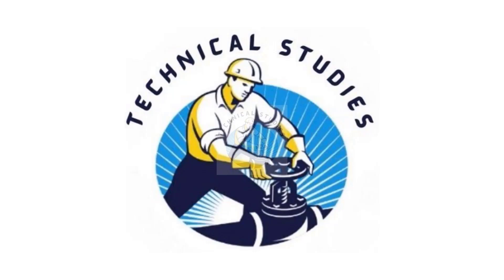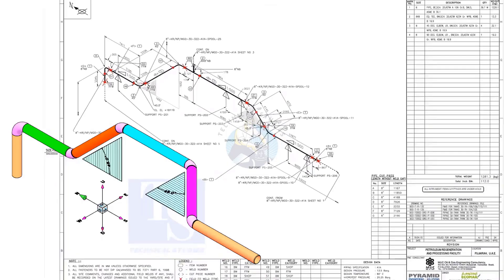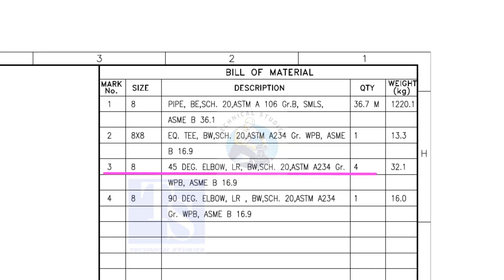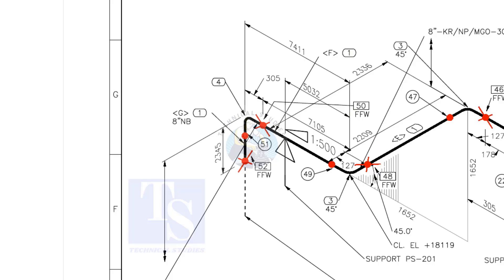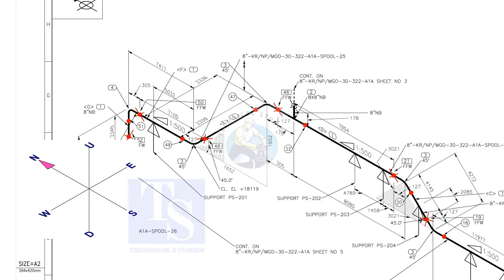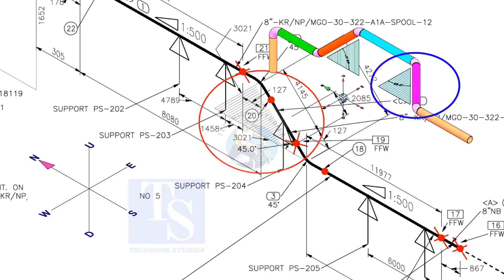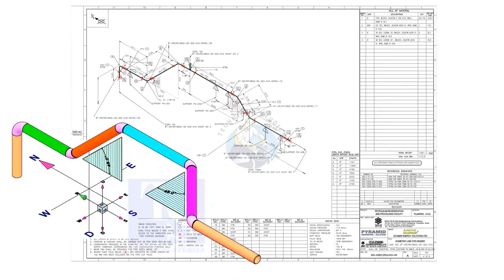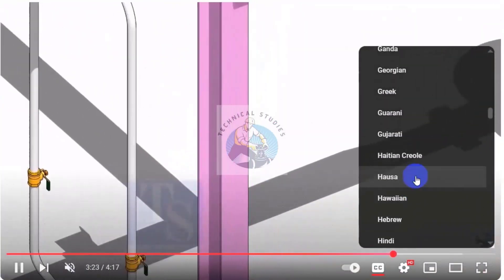How to Read Piping Vertical and Horizontal Rolling. How to read Material list.